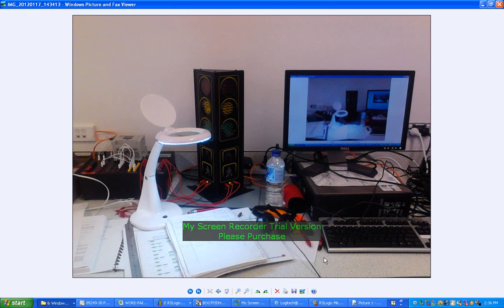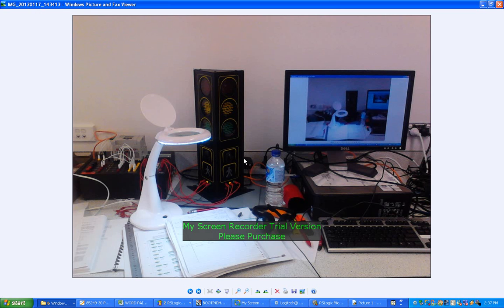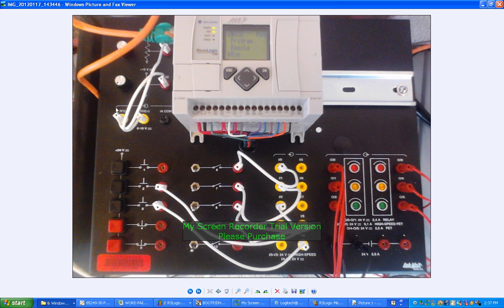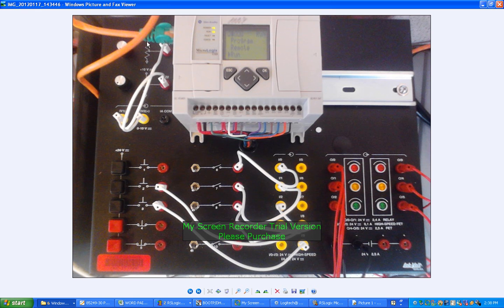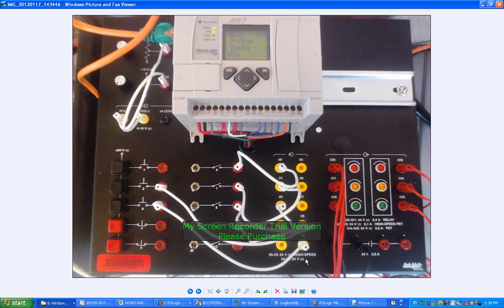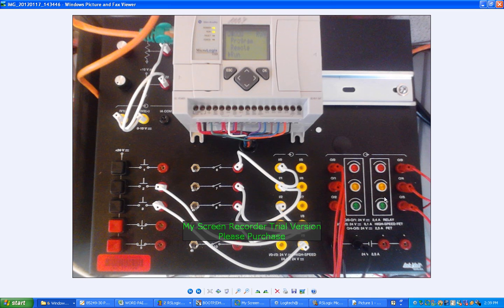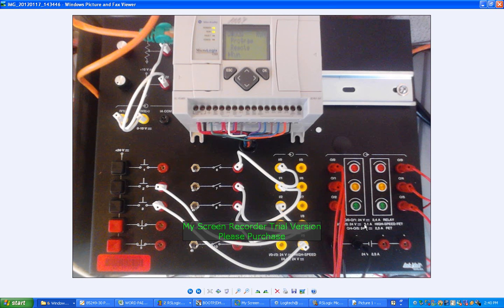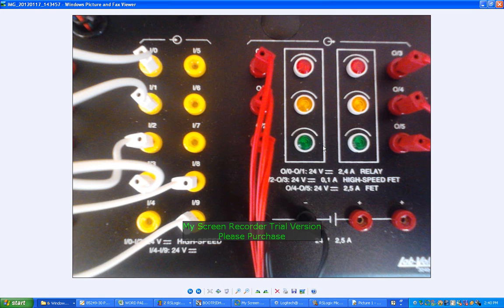MicroLogix 1100 and LabVolt Training Module Overview 2012 01 17.wmv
Overview of the Lab-Volt training module based on the A/B MicroLogix 1100 PLC.
Note: Digital Inputs / Analog Inputs and Digital Outputs on module.